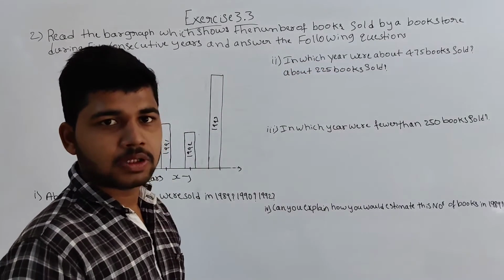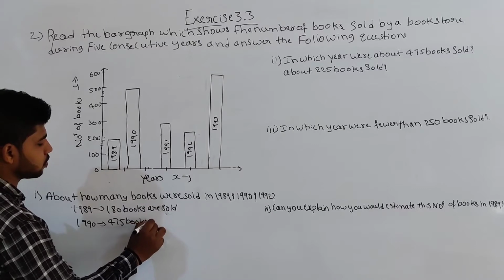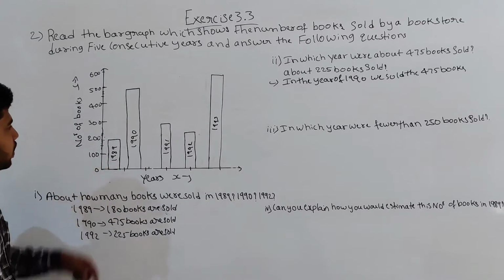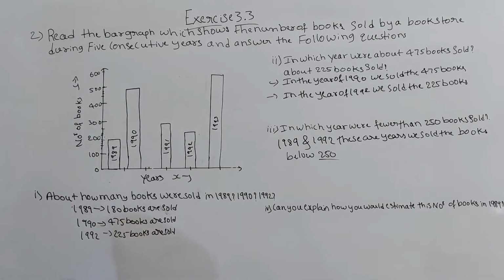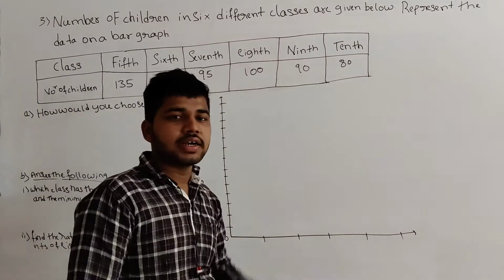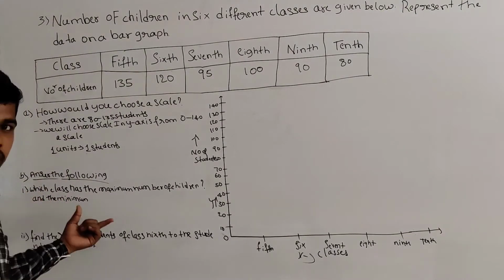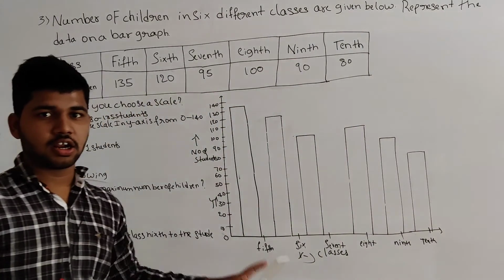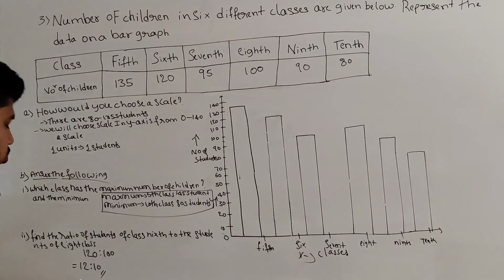class 7th# exercise 3.3 problem number 2&3